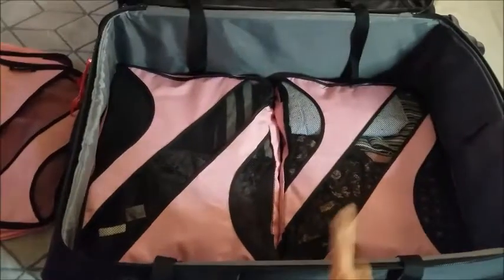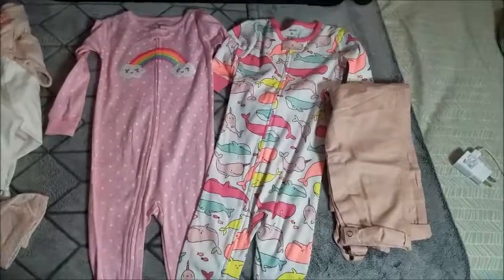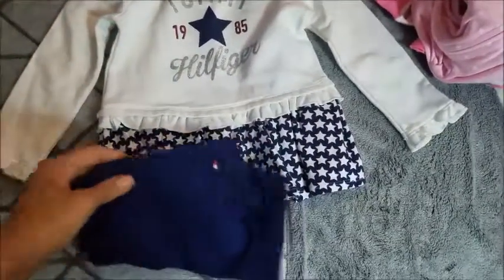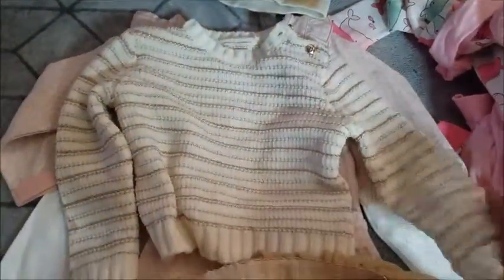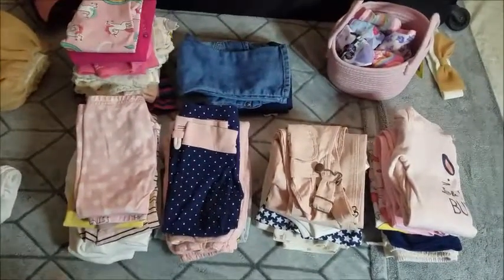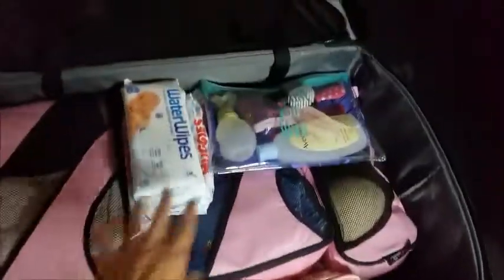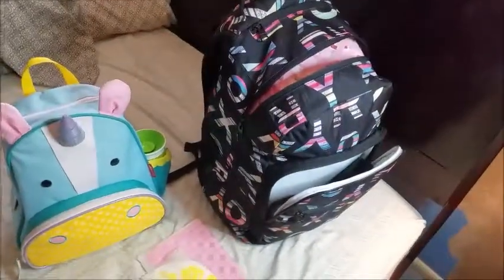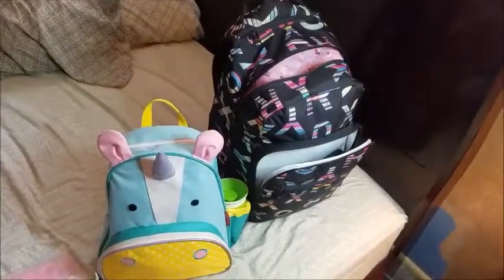Pack With Me | Mom And Toddler Edition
Hi everyone! here I'll show how I pack for a month trip with Olivia. I hope you like it :)

6 Set Packing Cubes,3 Various Sizes Travel Luggage Packing Organizers

ABOUT ME

I'm Mily and I have a toddler girl named Olivia, my sunshine :) I'm from Peru and I've been living in the US for the past three years. I would like to share my journey as a mom, trying to be real and honest with the struggles and beautiful moments I have in this roller coaster called motherhood.